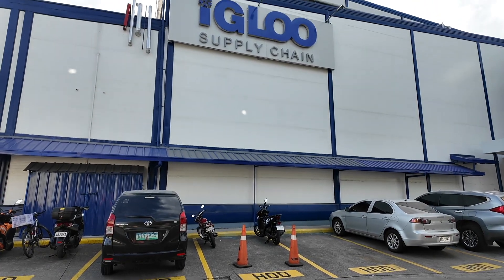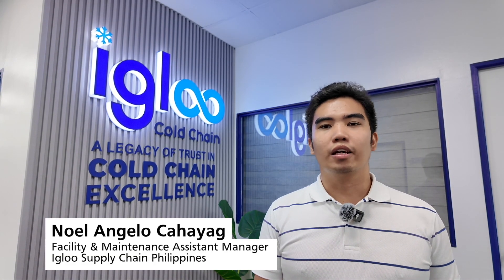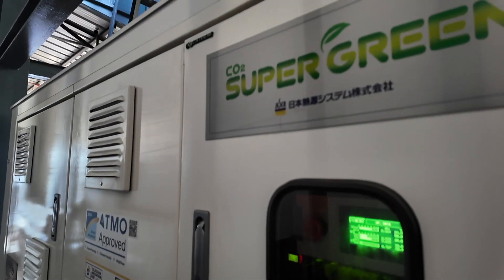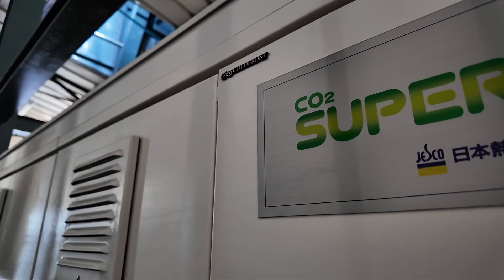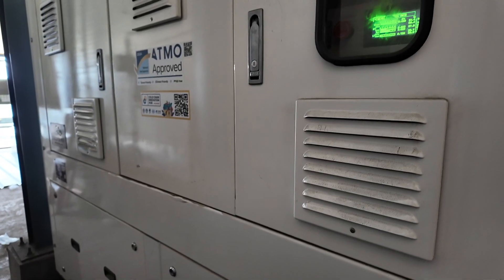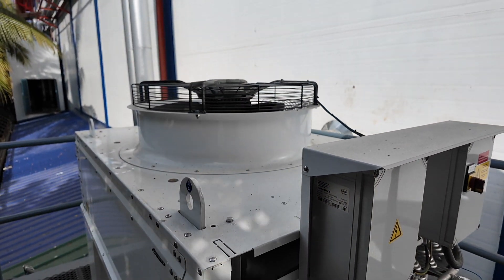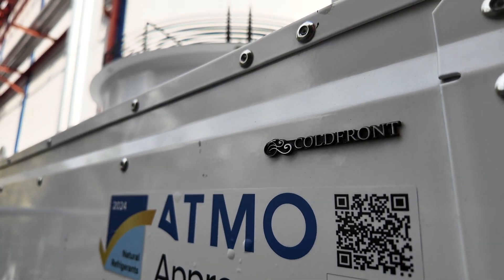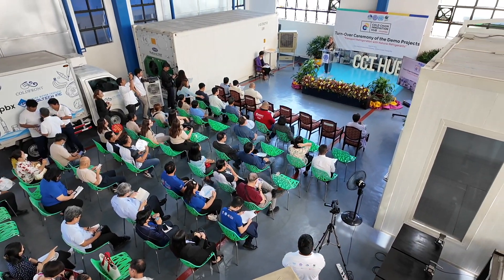Igloo Supply Chain Philippines: CO2 Blast Freezer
Igloo Supply Chain Philippines is a cold chain logistics provider based in Manila. In December 2023, the company installed a CO2 blast freezer at their frozen food processing facility, becoming the first to do so in the Philippines.

In this video, Jan Dusek, Head of Global Partnership for the Cold Chain Innovation Hub Philippines (CCI-Hub), visits the facility to speak with the company as well as the installation contractor Cold Front Technologies Asia to learn more.

About the CCI-Hub:

The CCI-Hub is one of the main components of the “Global Partnership for improving the Food Cold Chain in the Philippines" project, implemented by the United Nations Industrial Development Organization (UNIDO) together with the Department of Environment and Natural Resources of the Philippines (DENR).

The Philippines’ Technical Education and Skills Development Authority (TESDA) has been selected as an official partner of the project and as the national entity to host the CCI-Hub at its central office located in Metro Manila.

The CCI-Hub serves as the project's main platform providing an ecosystem of technical resources, training, knowledge sharing and stakeholder collaboration. Its main objective is to increase adoption of best practice refrigeration and related services as well as communication throughout the food cold chain and to ensure a long-term impact of the project.

About the “Global Partnership for improving the Food Cold Chain in the Philippines":

One of the most pressing issues in developing countries is a faulty food cold chain, which results in massive food loss and underserved communities.

To address that problem in the Philippines, the project aims to identify, develop and stimulate the application of low-carbon, energy efficient refrigeration innovation technologies and business practices for use throughout the food cold chain (CC) to increase food safety and food security.

It is funded by US$2 million from the Global Environment Facility (GEF), with US$25 million in co-financing (in-kind, grants and loans).